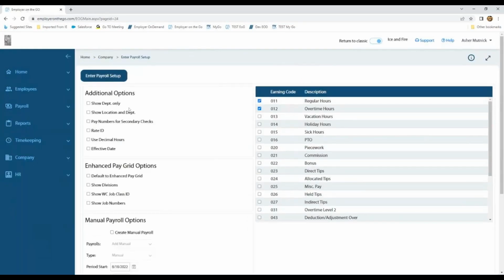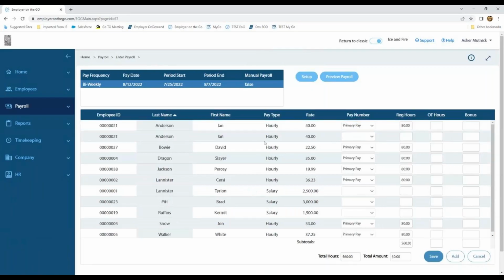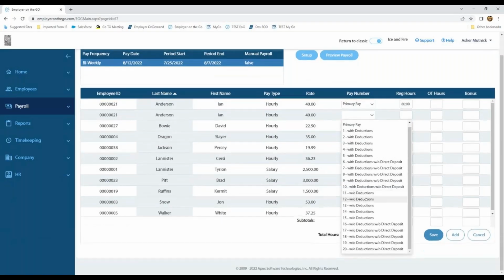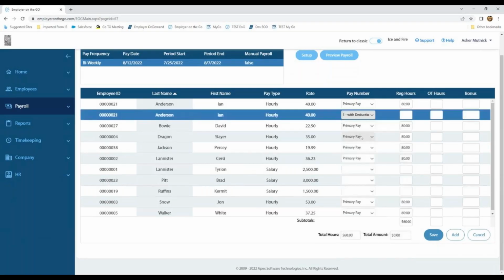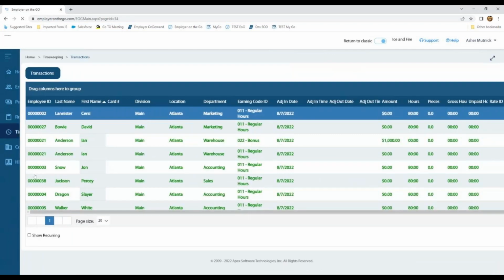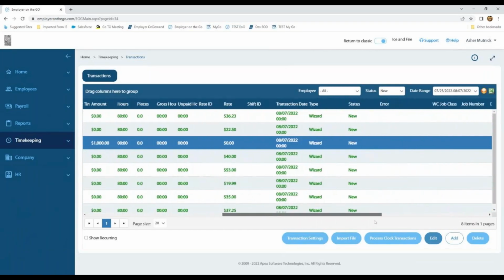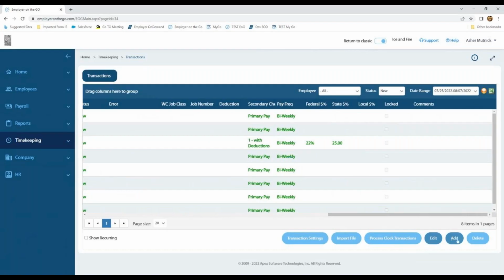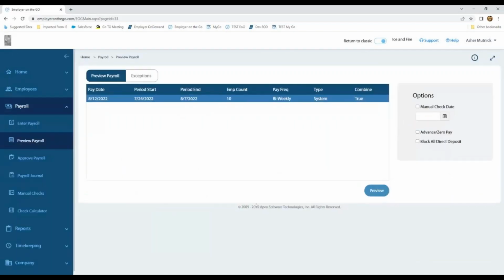ChattaPay Payroll & HR Services - How to create a Secondary Bonus Check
ChattaPay is a local Chattanooga payroll company that combines expert payroll knowledge, cutting-edge technology, and top-tier customer support. Founded with a customer-first approach, we’re committed to providing a seamless and positive experience from day one. Proudly family-owned and operated, ChattaPay serves businesses in Chattanooga, Signal Mountain, and beyond with payroll experience dating back to 2005.

We’ve earned our reputation by delivering exceptional service, reliable payroll processing, and user-friendly HCM (Human Capital Management) software. But our true success lies in building long-lasting partnerships with our clients. Join the many businesses who’ve made the switch, and experience what it's like to work with one of Chattanooga's most trusted payroll service providers!